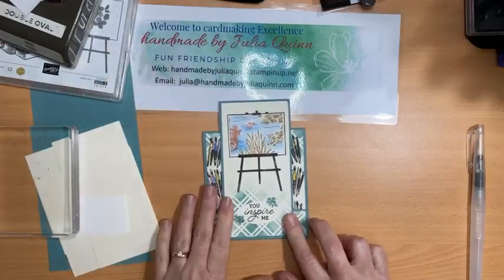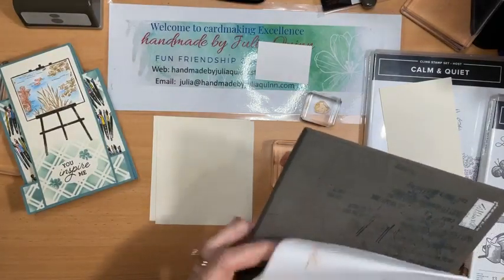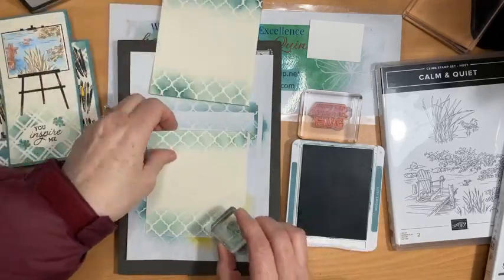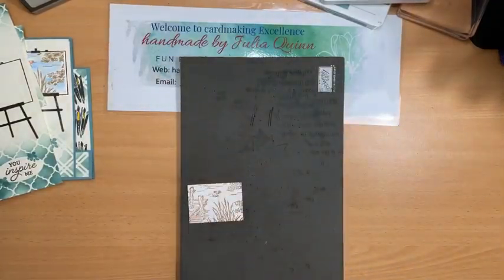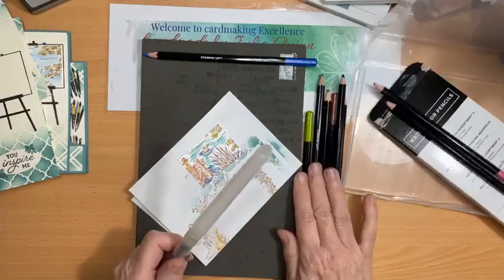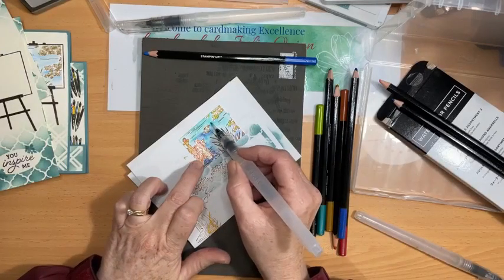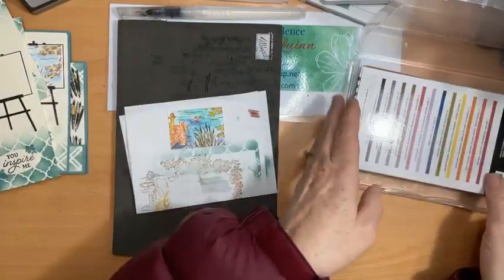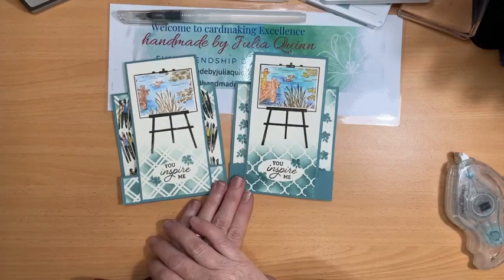Faux step fold featuring the Crafting with You bundle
A fun fold card created by Handmade by Julia Quinn which uses the easel from the Crafting with You stamp set to create a watercoloured artwork from the Calm and Quiet stamp set.  See how using watercolour paper really helps to create gorgeous painted images.